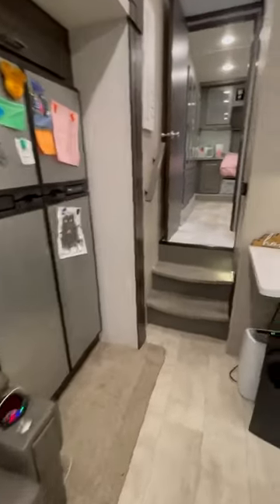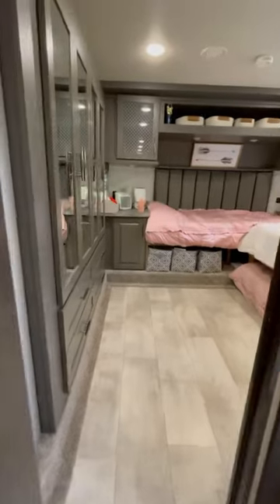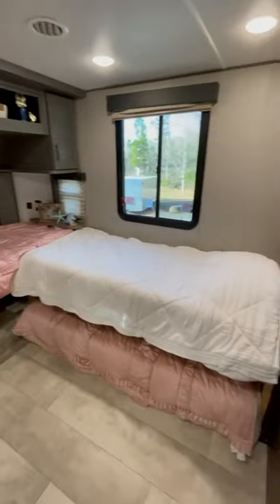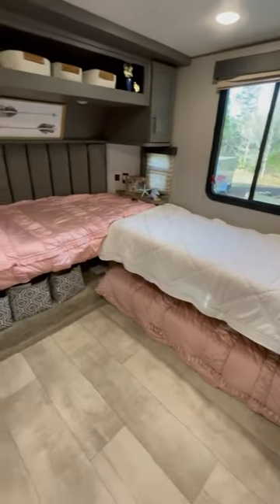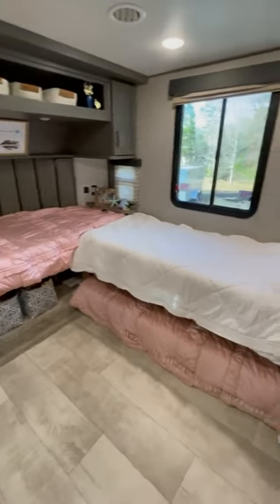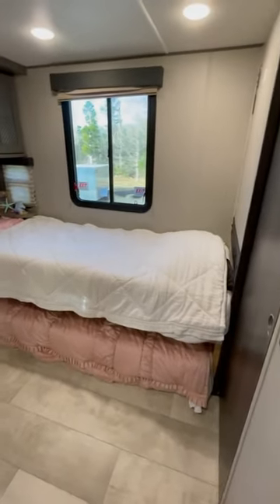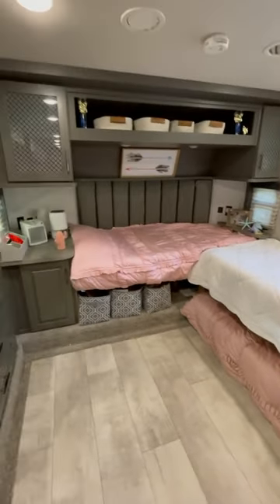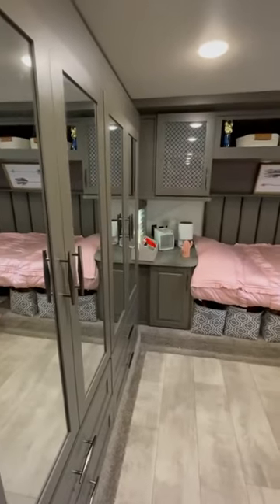RV Tour!!: Custom Triple Bed Kids Room// Grand Design Momentum 353G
We modified the existing master bedroom to be the kids bedroom.  The former king bed did not leave much floor space in the room, so we add 2 fixed beds and a trundle pull out bed for maximum floor space in the day and space for 3 to sleep at night.